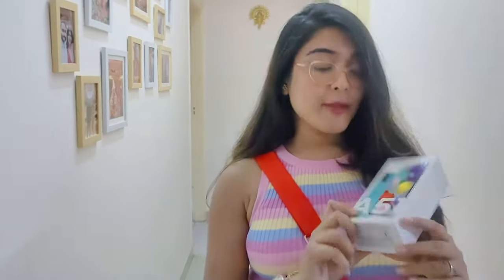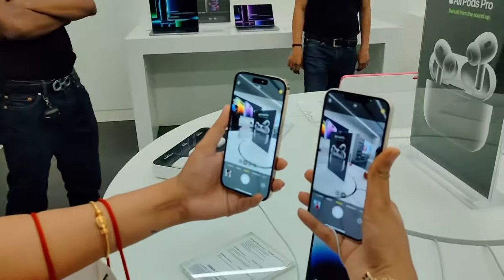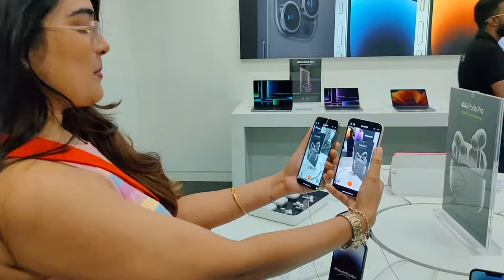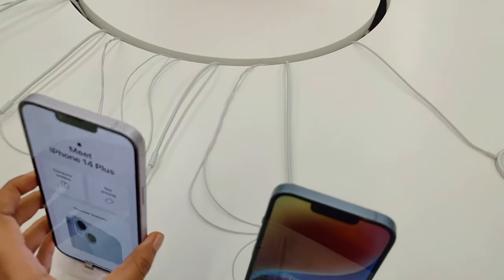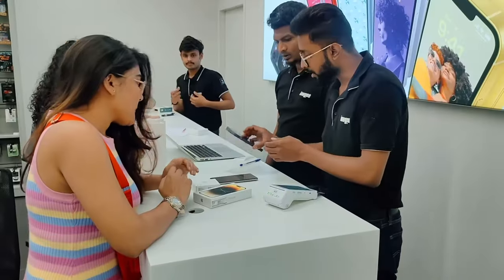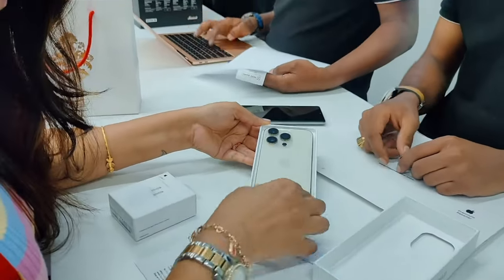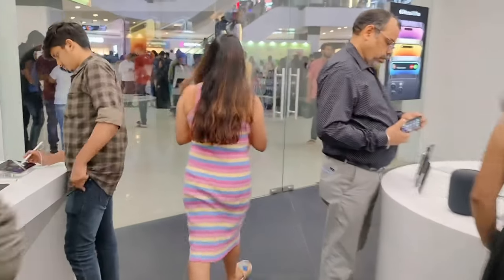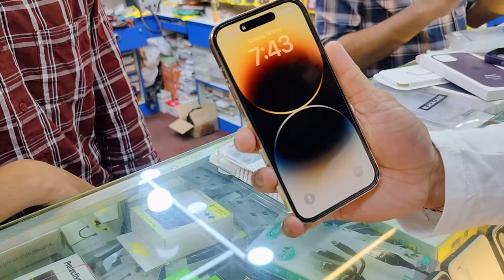Vlog | Buying my first iPhone from imagine store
Hey all,

I hope you all are doing good. In this video I am sharing my happy moments of purchasing iPhone 14 pro. Hopefully you all will enjoy watching this vlog.

See you soon in the next vlog 😊